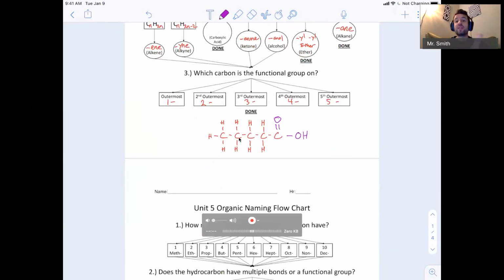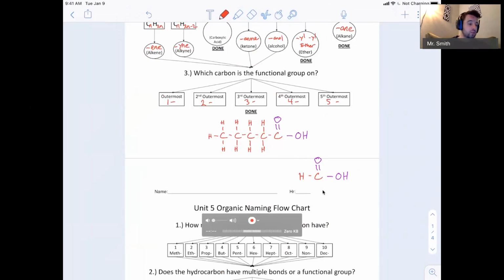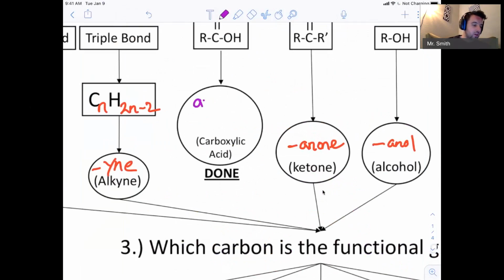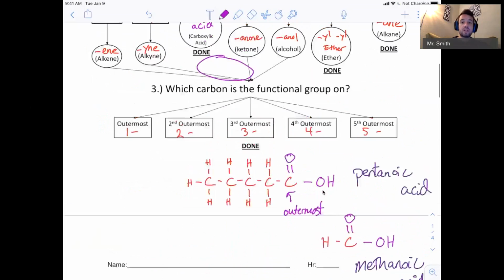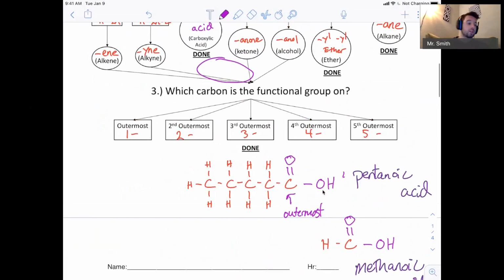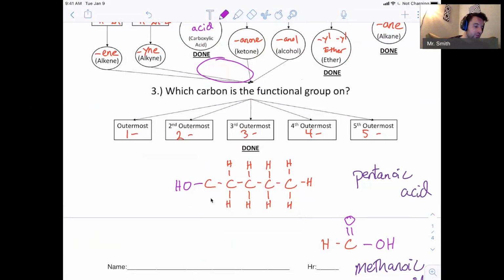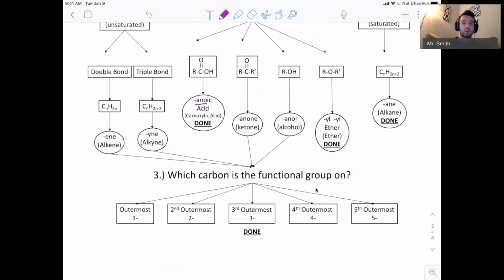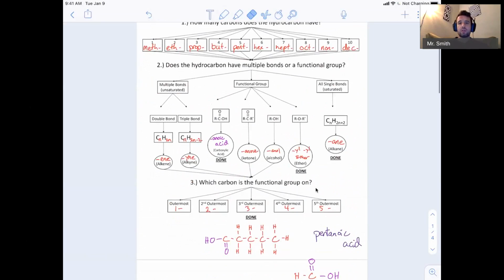Chemistry Notes 4.6 Carboxylic Acids